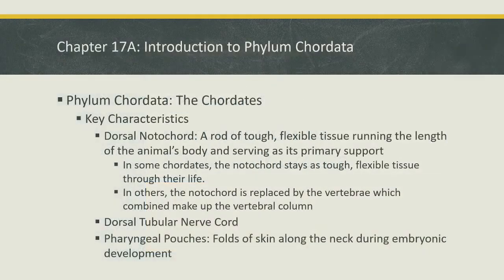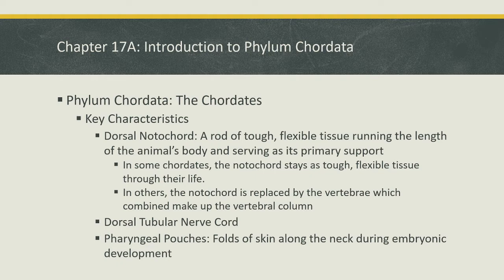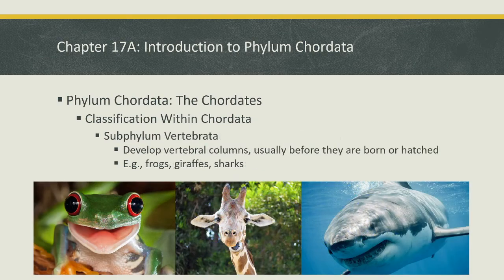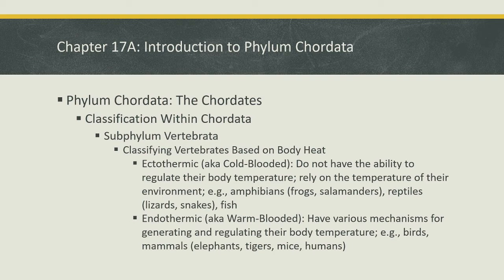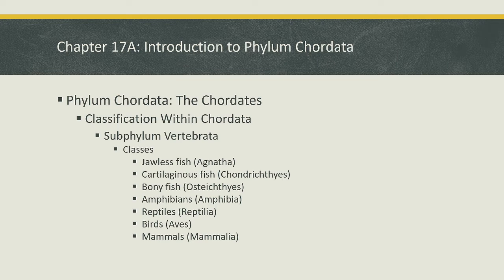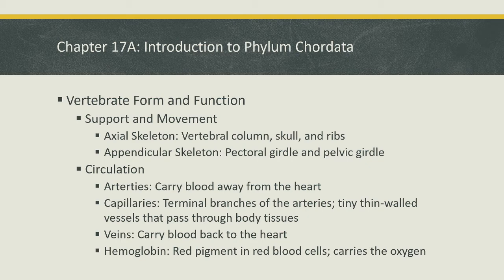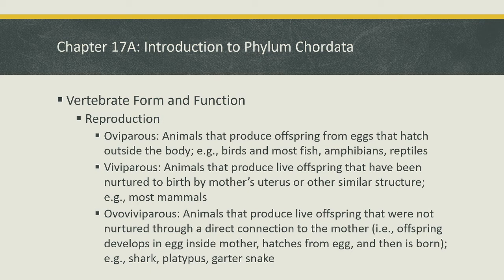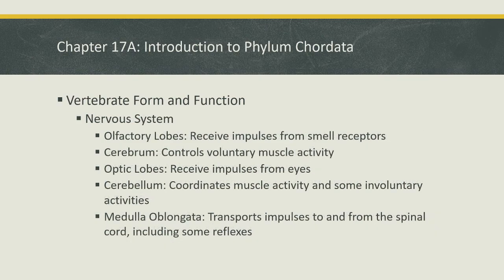Biology Chapter 17A: Intro to Phylum Chordata